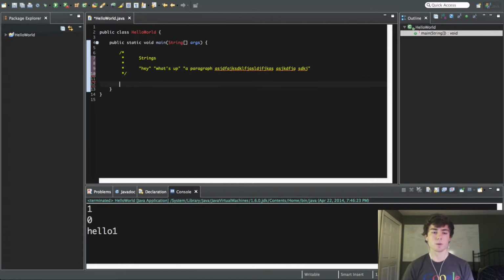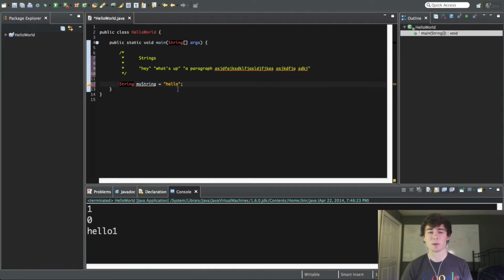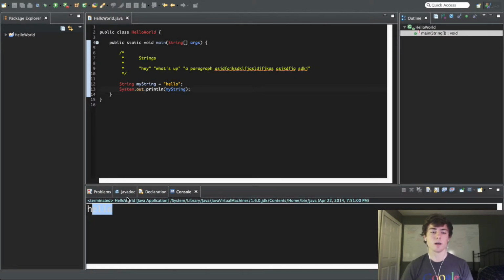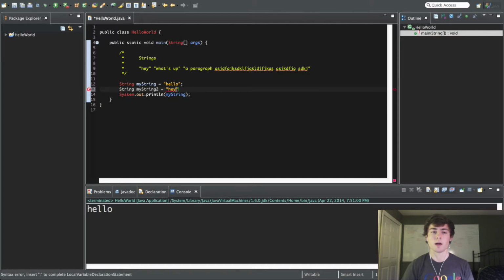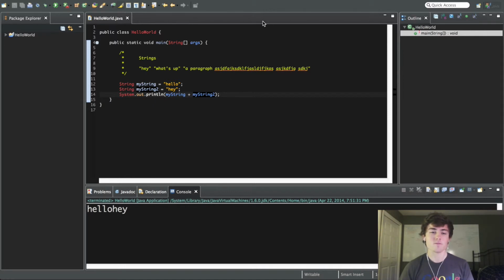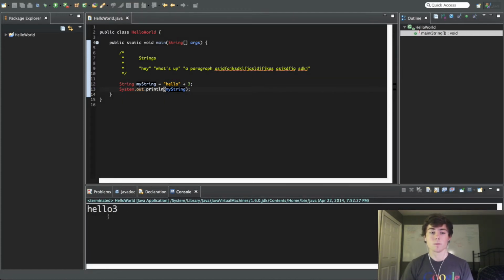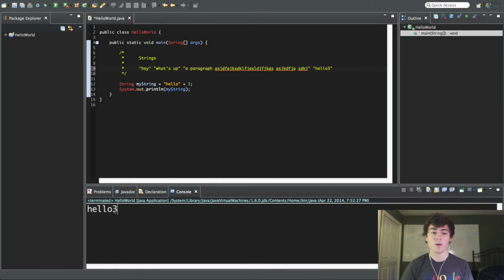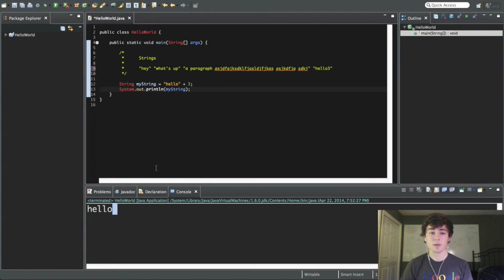Programming for Beginners in Java - 8 - Strings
Complete series for getting started in the Java programming language - Part Eight